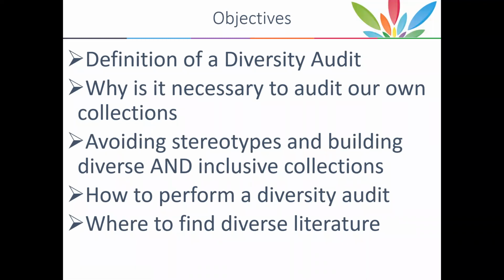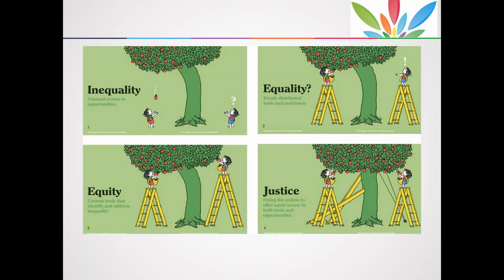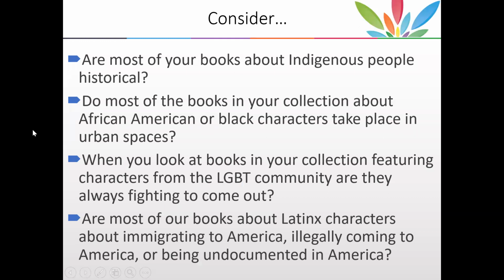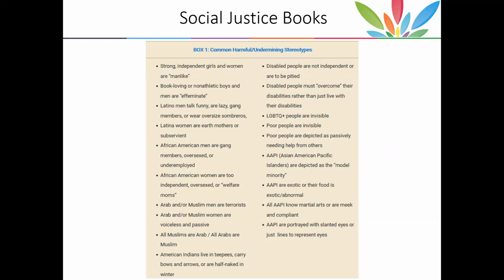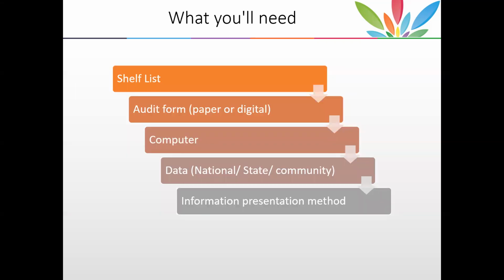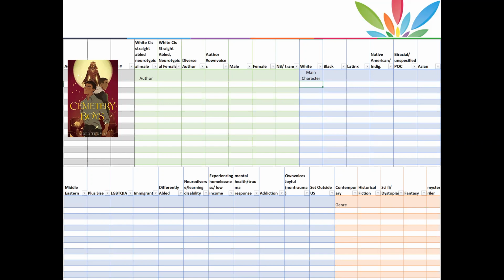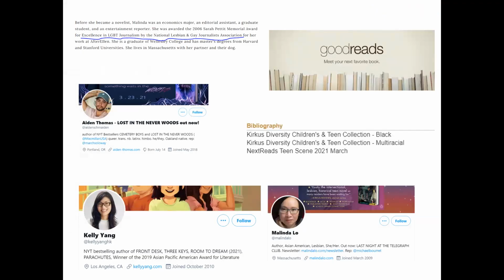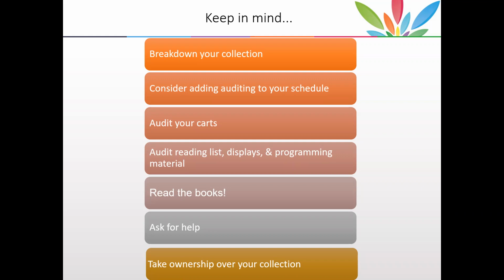GELS: From Diversity to Inclusion: How to audit your collection and why (Updated 9/2021)